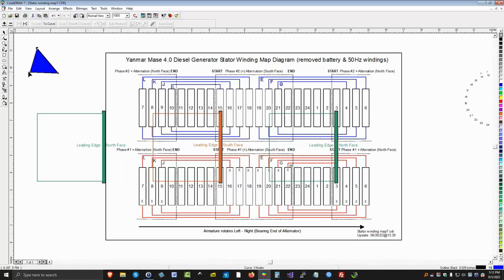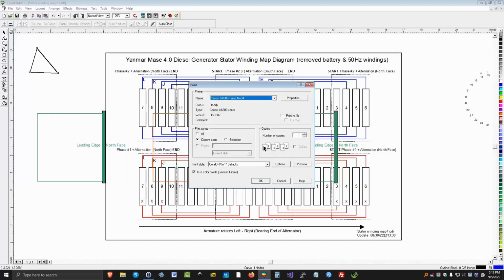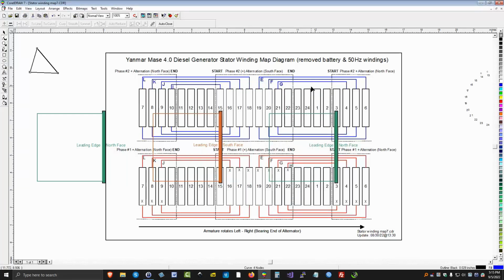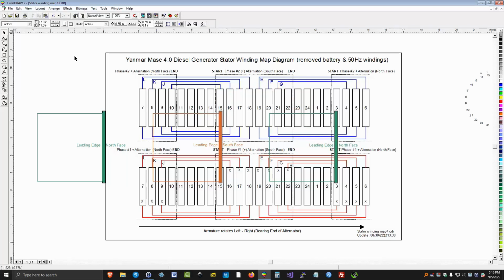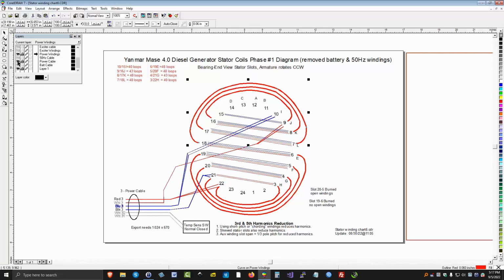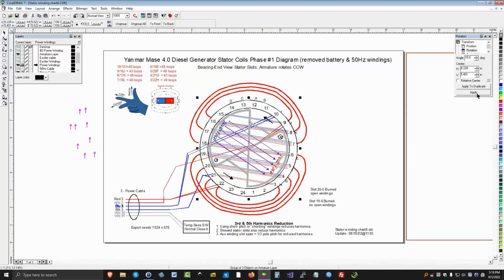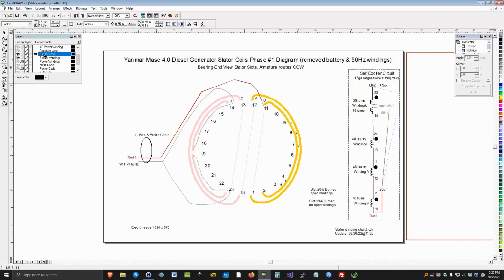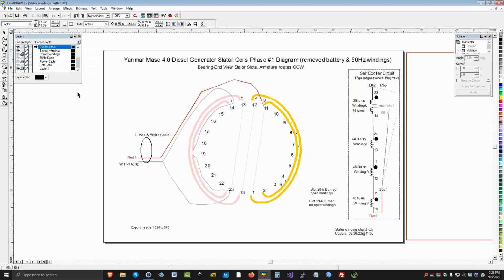Coreldraw 7 final beginner Lesson-4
Screen res vs print res, pointer selection methods, fills, drawing paper size printed on different printer paper size, multiple drawings open at once, layers